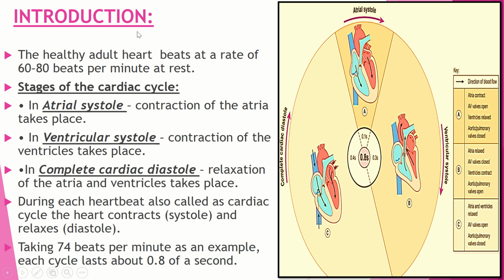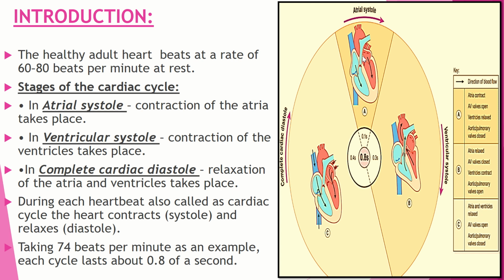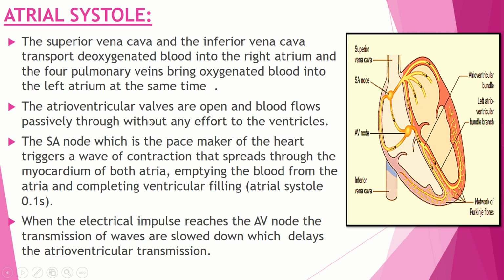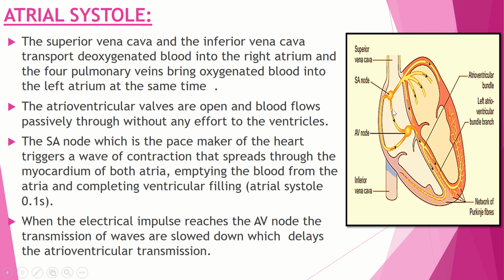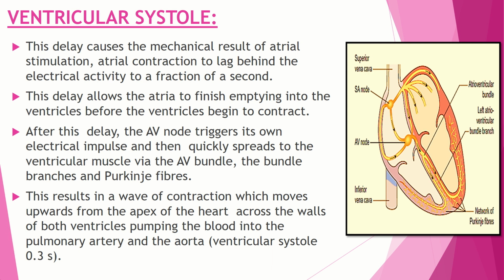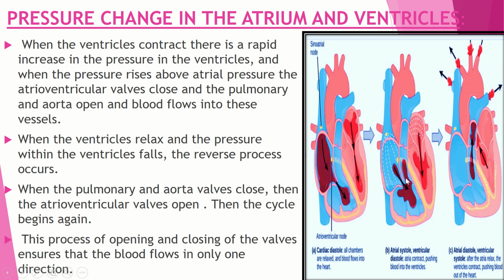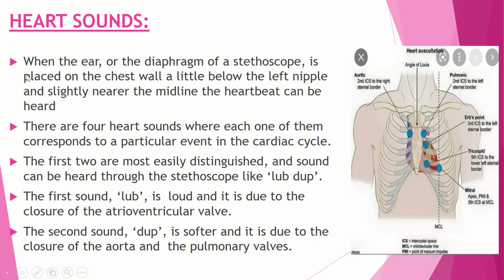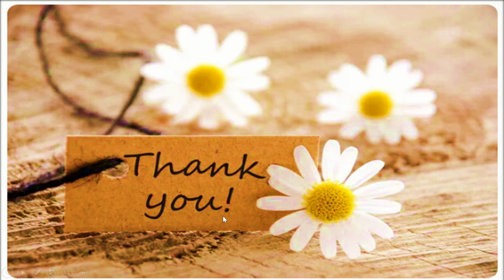THE CARDIAC CYCLE ( ENGLISH)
Hello everyone . In today's topic we are going to discuss about " THE CARDIAC CYCLE". this explains about the 3 stages
atrial systole
ventricular systole
complete cardiac diastole in detail. this video is available in english also and you can get a study module in my blogger website . if you have any doubts kindly post in the comments section below.